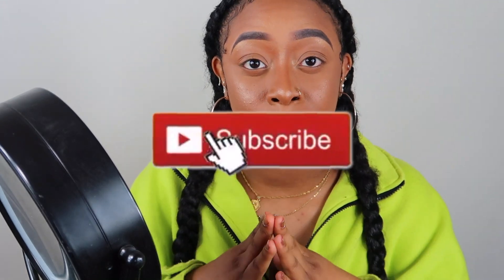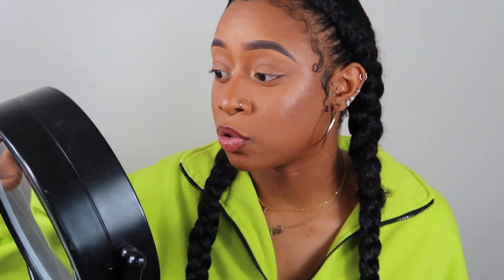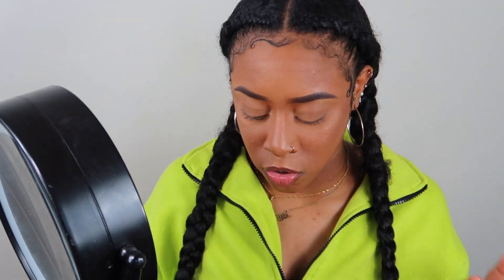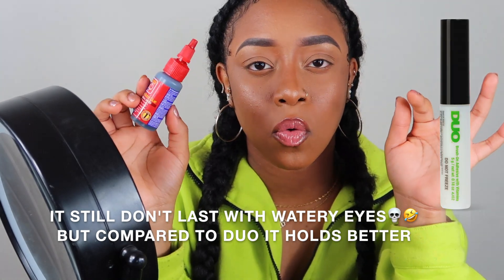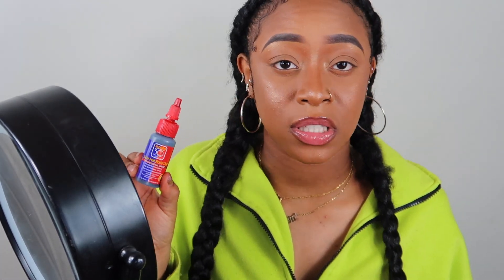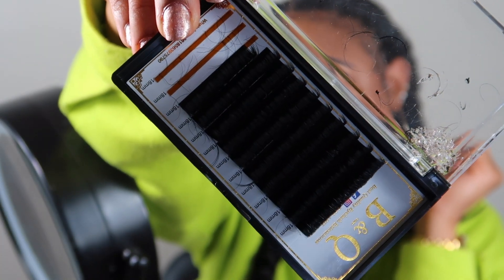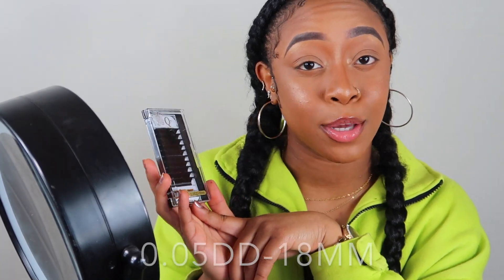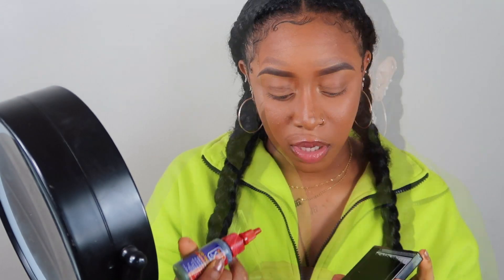DIY: LASH EXTENTIONS | INDIVIDULA LASHES | (VERY DETAILED) | 2020 | Kelsea Raé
I HAVE THE (18MM-0.05DD)
・HAIR GLUE | I Got Mine From My Local Beauty Supply Store

                                      ❤️ FAQ ❤️

-Age: 24
-Race: Black On Black
-Camera To Film: Canon G7X Mark ll
-Editing: iMovie